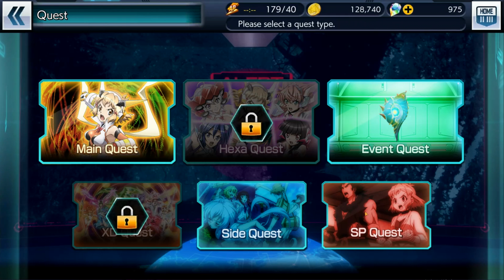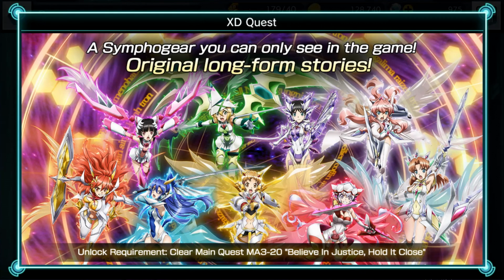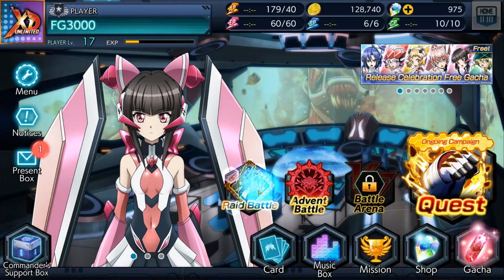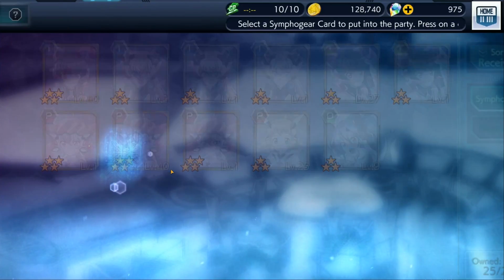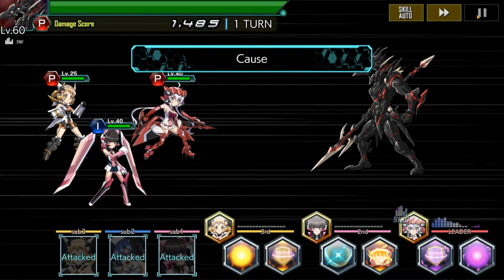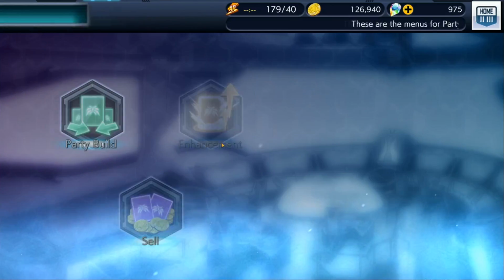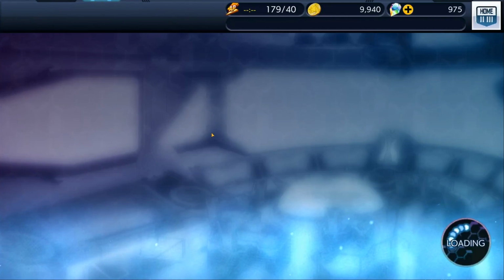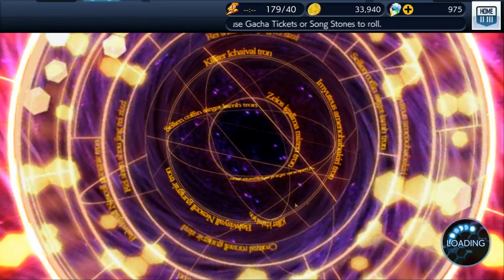Symphogear XD UNLIMITED : First Impressions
Symphogear XD UNLIMITED Review

Based on the anime series, Symphogear, Symphogear XD UNLIMITED has loads of app-exclusive stories!
・In this symphonic battle RPG, these young girls' songs will ring out across the battlefield.

Recommended Players
・Players who want a symphony of Girls x RPGs x Action x Music
・Fans of the anime series, Symphogear.
・Players who want to enjoy the world of Symphogear on their phone.
・Fans of the band, Elements Garden.
・Players who want to hear music not in the anime.
・Fans of over-the-top, heart-pounding RPG action.
・Players who want an RPG on their phone.
・Players who want an emotional RPG.
・Players who want an easy to play, exciting to watch RPG.
・Players who want a free mobile RPG.
・Players who want to see more heart-pounding Symphogear action.
・Players who want to form parties and fight using their favorite characters.
・Players who want to see a whole new side of characters from the anime.
・Players who want to take down their enemies alongside thrilling music.

Main Theme
Nana Mizuki, UNLIMITED BEAT

Cast
Aoi Yuki, Ayahi Takagaki, Yoko Hikasa, Yoshino Nanjo, Ai Kayano, Minami Takayama, Yuka Iguchi, Yui Horie, others

Fight using music! Symphonic battle RPG!
None will stand against your flashy attacks!
Utilize all new special attacks you'll only find in the game
to stand alongside the wielders against evil!

Your own music box!
Play the game to unlock all new songs!
Every song has a different effect that will change how you play!
Unlock tons of songs and level them up to make them even more powerful!

Songs
Tsubasa Kazanari and Kanade Amo - Backlit Resolve (VA: Nana Mizuki / Minami Takayama)
Hibiki Tachibana - Gungnir, the Striking Spear (VA: Aoi Yuki)
Tsubasa Kazanari - Ame no Habakiri, the Fatal Blade (VA: Nana Mizuki)
Chris Yukine - Ichaival, the Magic Bow (VA: Ayahi Takagaki)
Hibiki Tachibana, Tsubasa Kazanari, and Chris Yukine - FIRST LOVE SONG (VA: Aoi Yuki / Nana Mizuki / Ayahi Takagaki)
Tsubasa Kazanari and Maria Cadenzavna Eve - Phoenix Flame (VA: Nana Mizuki / Yoko Hikasa)
Hibiki Tachibana - Believe in Justice, Grip it Tight (VA: Aoi Yuki)
Maria Cadenzavna Eve - Gungnir, the Fierce Spear (VA: Yoko Hikasa)
Tsubasa Kazanari - Moonlit Sword (VA: Nana Mizuki)
Shirabe Tsukuyomi - Shul Shagana, the Annihilation Saw (VA: Yoshino Nanjo)
Hibiki Tachibana - Limit Breaking G-Beat (VA: Aoi Yuki)
Tsubasa Kazanari - Beyond the BLADE (VA: Nana Mizuki)
Chris Yukine - TRUST HEART (VA: Ayahi Takagaki)
Kirika Akatsuki - Overkill Scythe Hell (VA: Ai Kayano)
Shirabe Tsukuyomi - Genocide Saw Heaven (VA: Yoshino Nanjo)
Maria Cadenzavna Eve - Airget-lamh, the Silver Arm (VA: Yoko Hikasa)
■ Kanade Amo - Backlit Resolve (VA: Minami Takayama)
■ Miku Kohinata - Promise of Eternal Love (VA: Yuka Iguchi)
■ Serena Cadenzavna Eve - A Light For Someone (VA: Yui Horie)

(■ Symphogear XD UNLIMITED original music)

...etc.

A wielder dream battle!
Battle against players from around the world in the Battle Arena!
Test to see how far your hand-picked team of wielders can take you!

Original: Noriyasu Agematsu / Akifumi Kaneko
Music Producer: Noriyasu Agematsu (Elements Garden)

This application uses CRI Middleware co. Ltd.'s CRIWARE (TM).